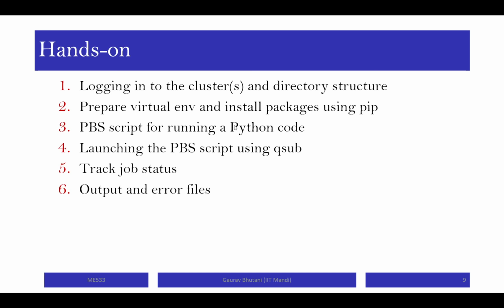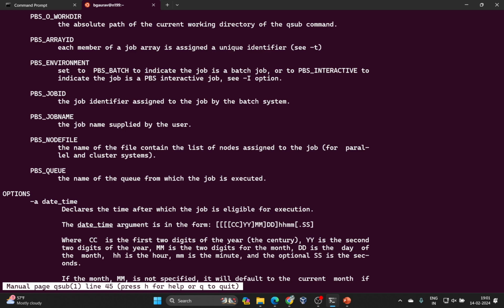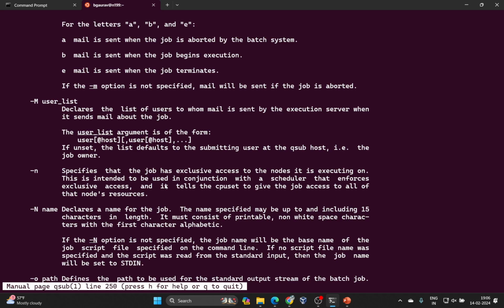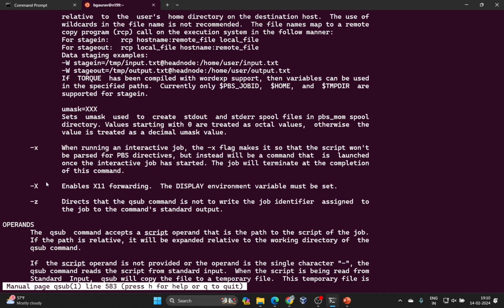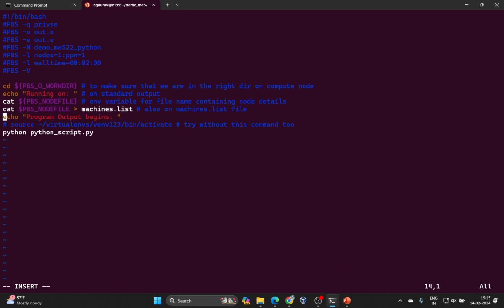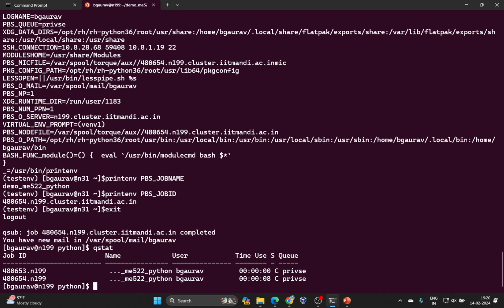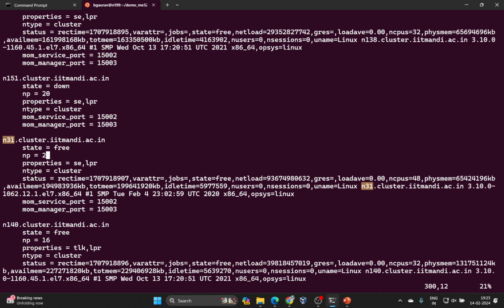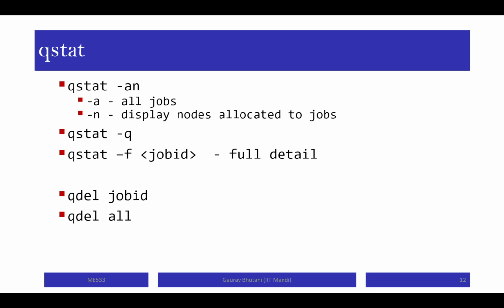High-performance computing (HPC) cluster at IIT Mandi: Interactive PBS commands and environment vars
An introduction to using HPC cluster of IIT Mandi discussed as a part of ME522 course by Gaurav Bhutani, SMME, IIT Mandi.

Details of the qsub, qstat and qdel commands are discussed. A demo of the use of qsub command with interactive mode (-I option) is also shown.
Command:
qsub
qstat
pbsnodes

Environment variables are also discussed.